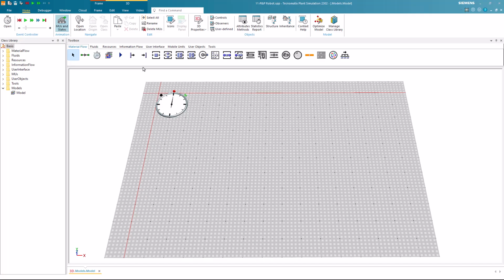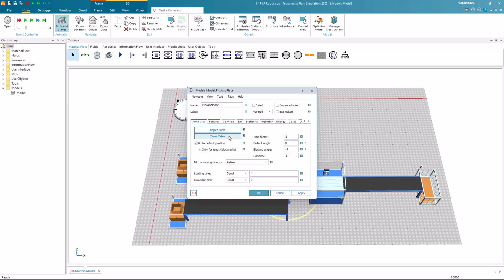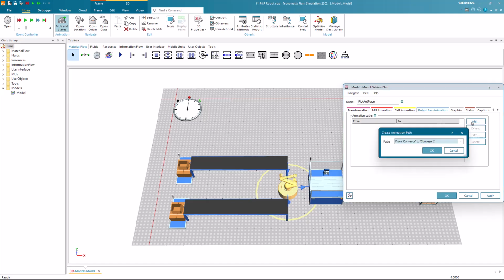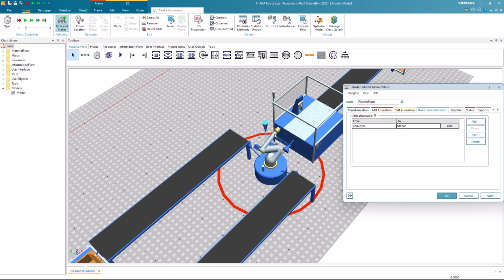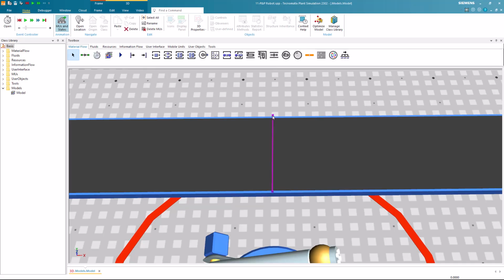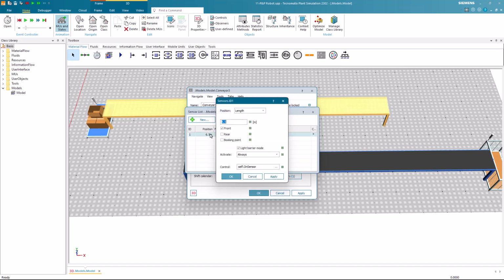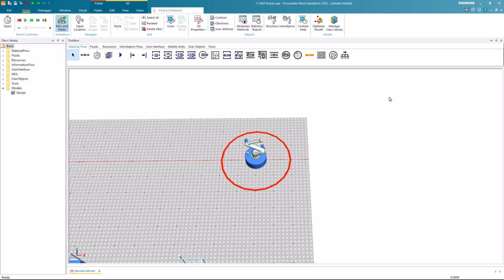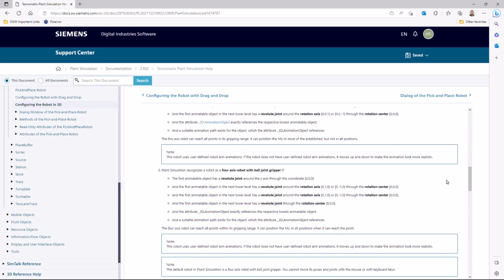Plant Simulation 11 - pick and place robot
Join us as we delve into the realm of Pick and Place Robots in Plant Simulation with our comprehensive tutorial!

In this video, we'll introduce you to the versatile pick-and-place robot, exploring its functionalities and demonstrating how to effectively integrate it into your simulation models. Follow along as we build a simple model from scratch, inserting sources, conveyors, stations, and the pick-and-place robot to showcase its capabilities.

Learn how to adjust processing times to optimize the robot's workflow and ensure efficient part handling. Explore the dialog of the Pick and Place Robot, diving into the Angles and Times Table to understand rotation times and loaded state behaviors.

Discover advanced techniques such as specifying custom paths for the robot's movements and configuring exit strategies to distribute parts effectively. Gain insights into the structure of the pick-and-place robot, including the number of axes and graphics customization options.

With practical demonstrations and detailed explanations, you'll master the art of using Pick and Place Robots in Plant Simulation to streamline your manufacturing processes and enhance simulation accuracy.

Unlock the full potential of Pick and Place Robots and elevate your simulation modeling skills with our comprehensive tutorial!

If you have any questions about the video's content, we encourage you to post them in the Plant Simulation User Forum (Tecnomatix Plant Simulation). Not only can others benefit from the answers, but you may also find that your question has already been addressed there

00:00 - Introduction
1:49 - Angles and Times table of the Pick and Place Robot
3:43 - Robot Arm Animation Tab for custom and collision-free paths
7:17 - Using the Pick and Place Robot without connectors
8:49 - Adjusting the position of sensors and Trigger Points
10:06 - Exit Strategies of the Pick and Place Robot
11:40 - Axes of the Pick and Place Robot
12:10 - Exchanging Graphics of the Pick and Place Robot
13:15 - Types of Axes Configurations